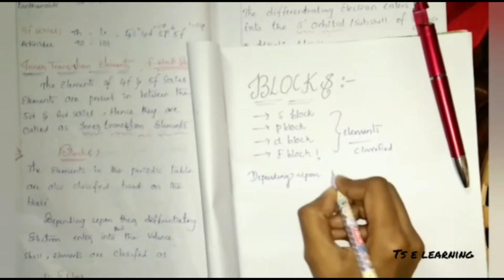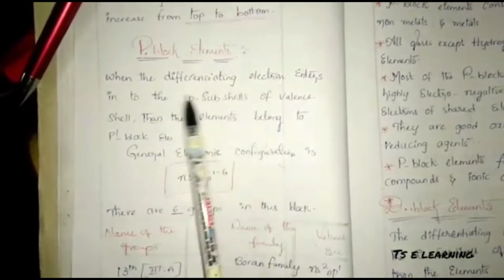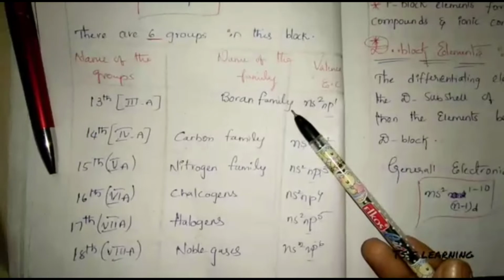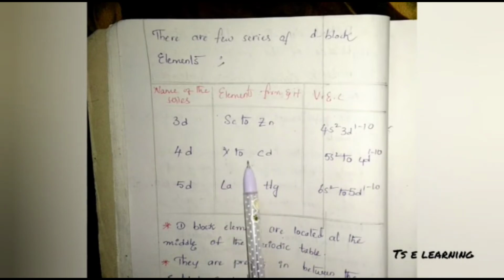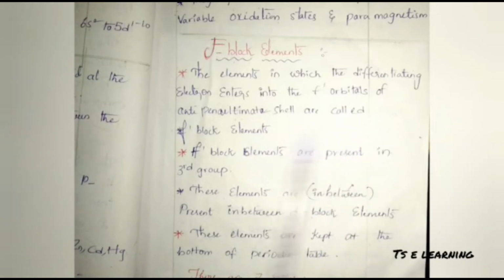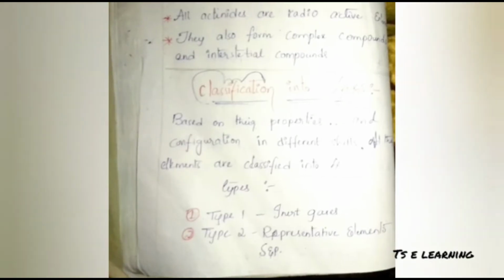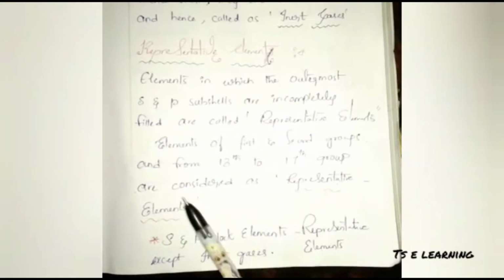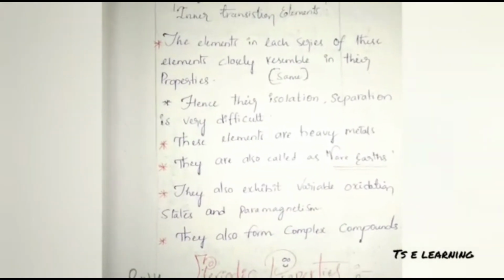Chap2 :part 3 :elements classification into blocks and types of elements!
Jr. inter chemistry digital class